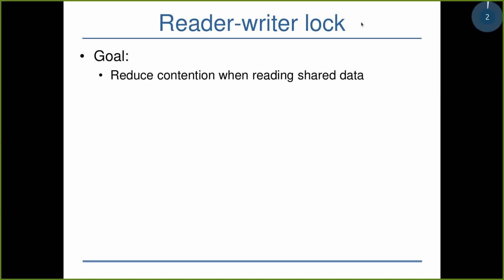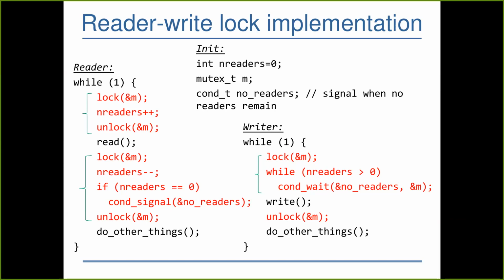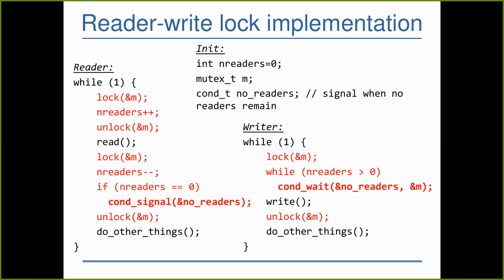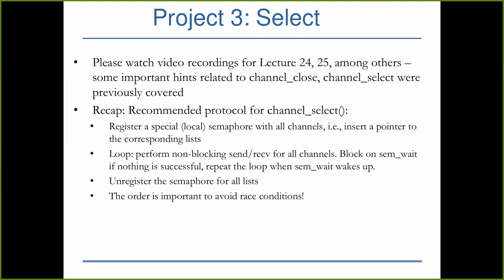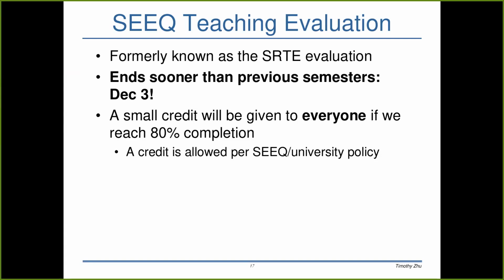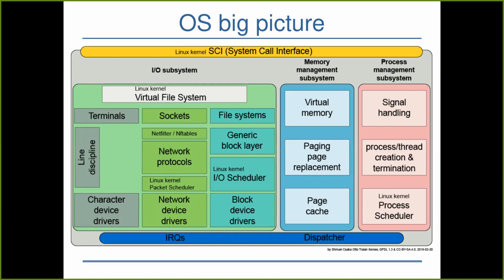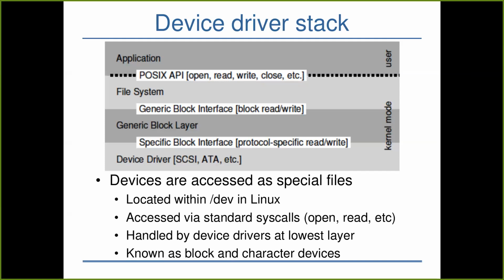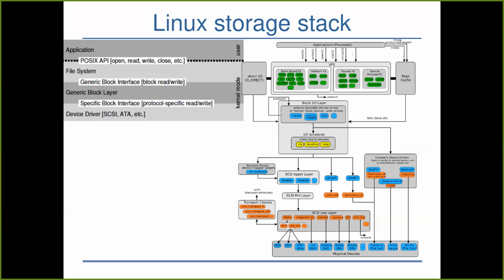Lecture 27 Video Operating Systems CMPSC 473 FA23